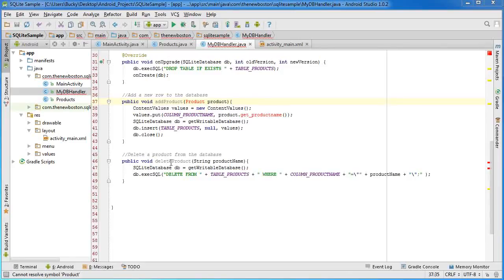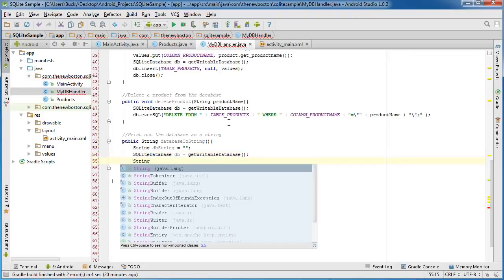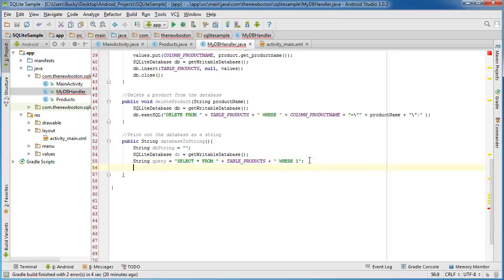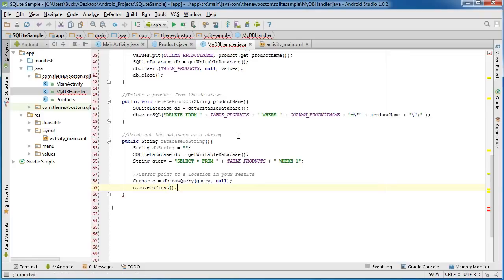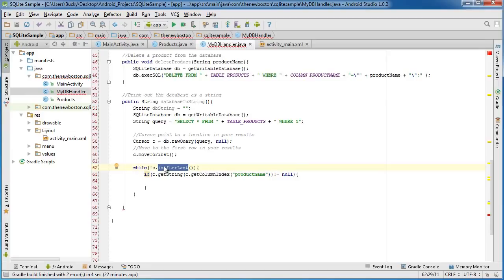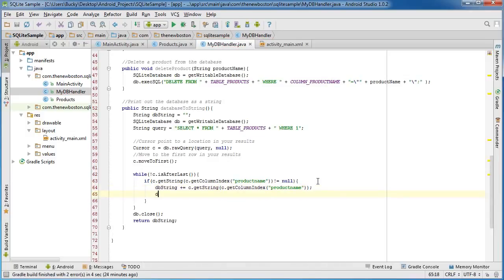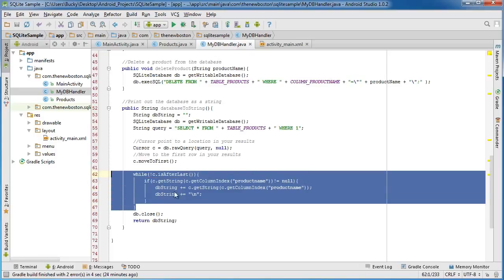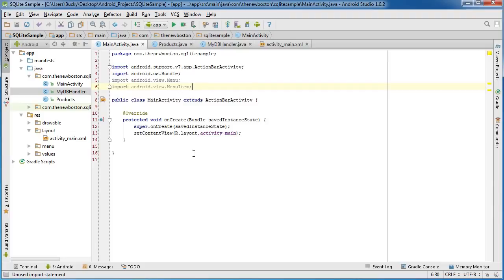Android App Development for Beginners 53 Printing Database Results